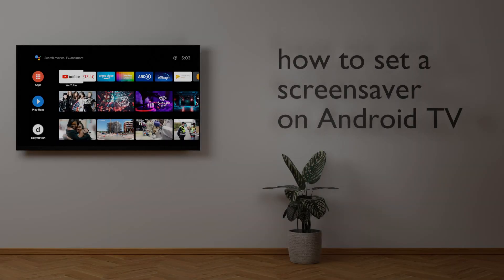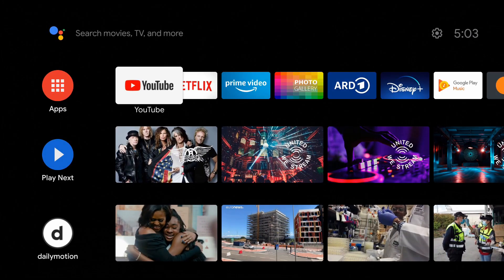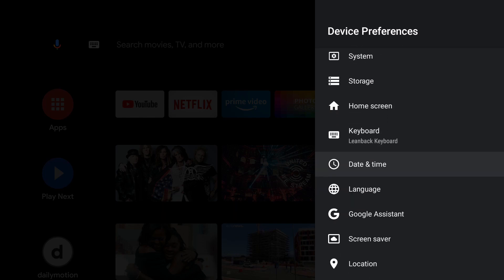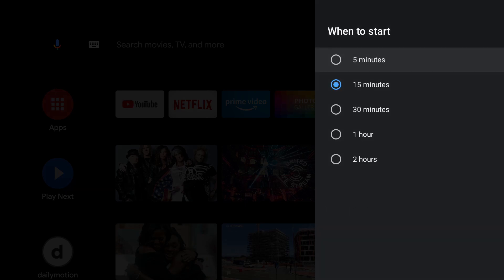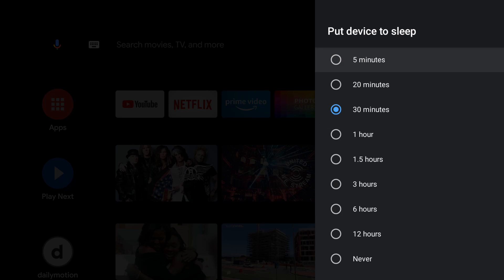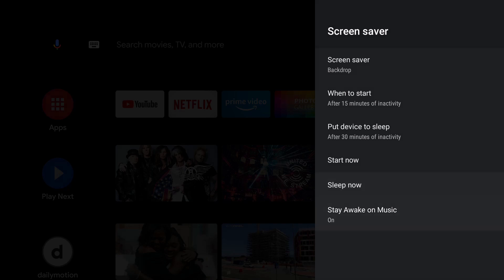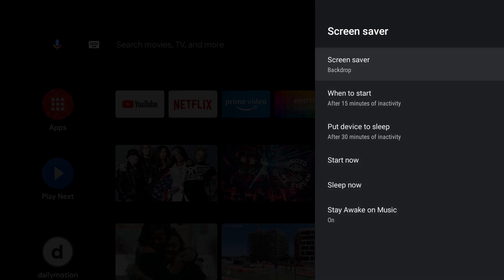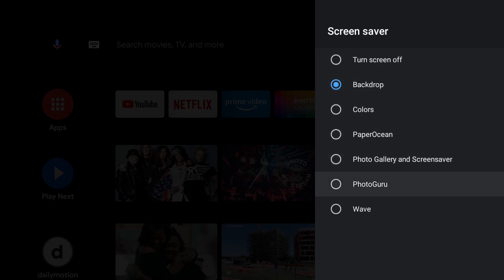Pro tip: 💡 How to set a screensaver on Android TV 2020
In this tutorial we will show you how to set a custom screensaver on your Android TV device. See details for more infos on the shown screensaver Wave.

We will use our Live Wallpaper Wave as an example. Since Version 4.0 it also supports Android TV screensavers.

The video was recorded on a NVIDIA shield TV

📺 If you want to know how to set a Screensaver on Google TV check this Video: